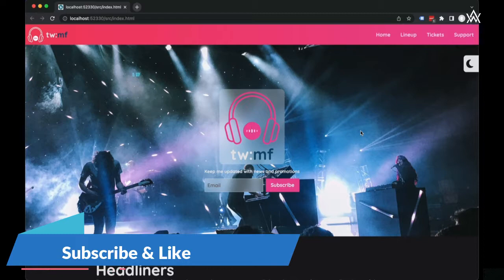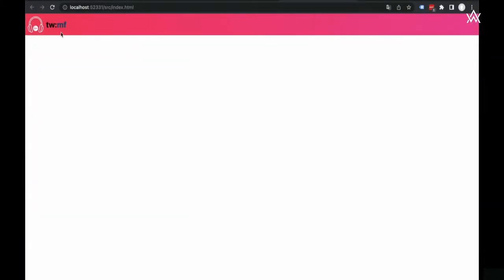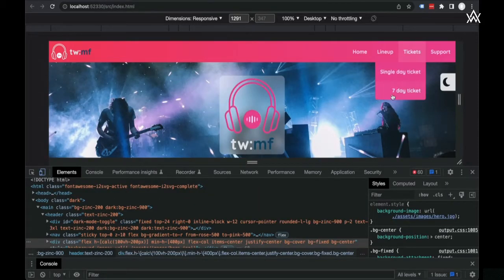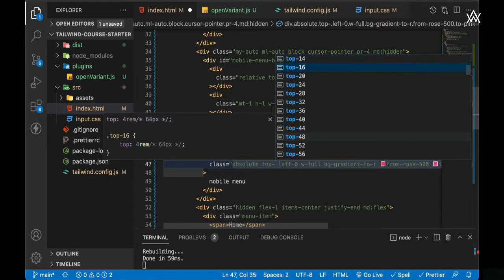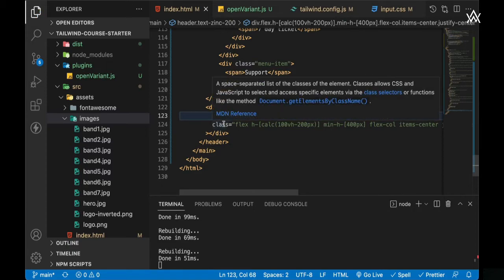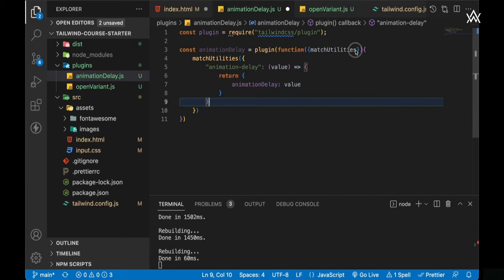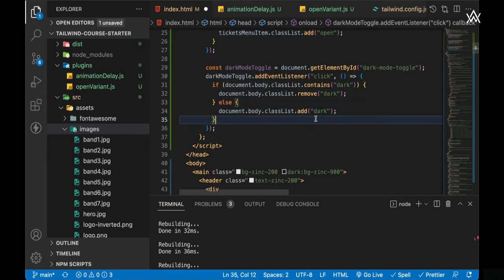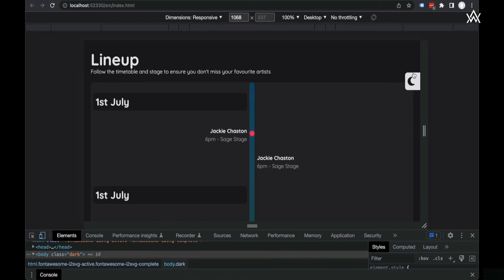Tailwind Css Tutorial | Tailwind Css complete guide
So friends in this video you are going to learn Tailwind Css. This Tailwind Css tutorial will be different from other tutorials definitely. This tailwind complete guide will provide you the all the knowledge and teach you the techniques to build a real world project to strong on resume. This Tailwind Css tutorial will give you confidence of making projects in Tailwind. Learn to do coding in tailwind css. This is most up to date course of Tailwind Css learning. Keep watching the tutorial complete and also share this tutorial with your friends as welll. Thank you and happy learning!

Tailwind Css
Introduction: 00:00:00
Project setup & tailwind css overview: 00:02:15
Creating Navbar and Logo: 00:10:55
Apply Google Fonts: 00:23:21
Create the first menu item, add classes on hover, & add transitions: 00:25:58
Finish the menu items, editing techniques, & tailwind css components: 00:33:08
Create the sub menu items & use tailwind css group functionality: 00:43:06
Create the mobile menu icon: 00:49:20
Animate mobile menu icon & create functionality: 00:55:11
Extend tailwind css custom open variant & implement mobile menu functionality: 01:05:00
Implement mobile sub menu with custom group open tailwind variant: 01:15:07
Create the Hero section and background image: 01:23:36
Add hero content: 01:31:18
Create the waveform logo animation: 01:38:37
Create custom animation delay tailwind css plugin: 01:49:12
Default base styles for headings: 01:56:08
Create a scrollable & snappable carousel in tailwind css: 02:00:28
Implement light and dark mode based on user's local machine settings: 02:07:30
Implement tailwind css light & dark mode with toggle button: 02:10:32
Create the tickets table & custom tailwind plugin with add Utilities: 02:17:22
Start the lineup timeline (with advanced background gradients in tailwind): 02:23:28
Finish the lineup timeline: 02:30:02